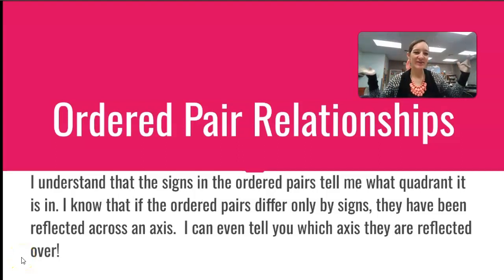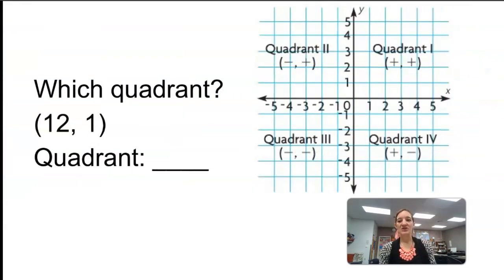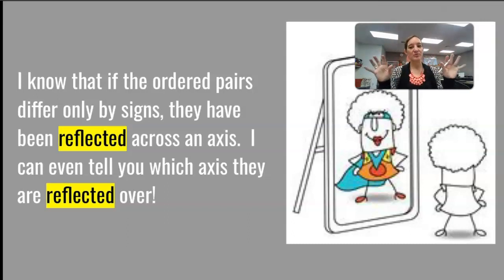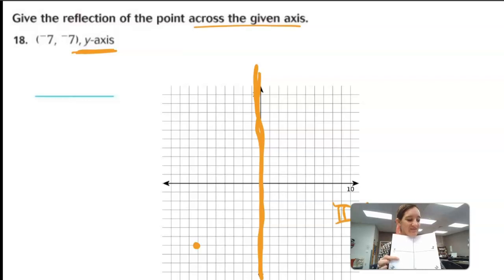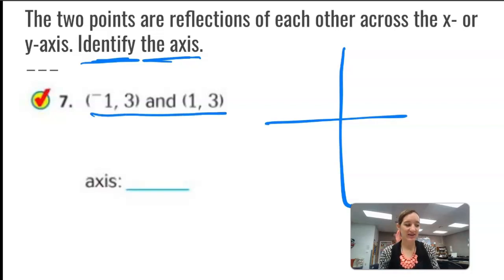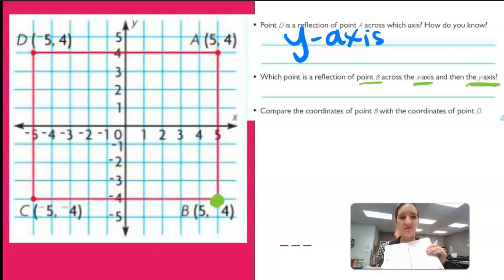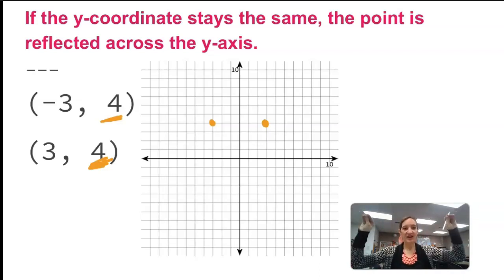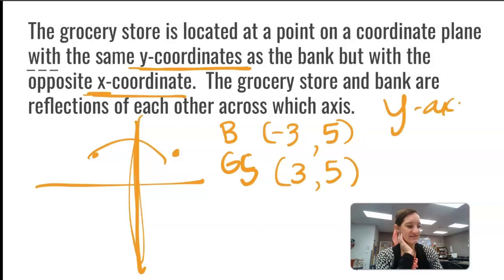Ordered Pair Relationships